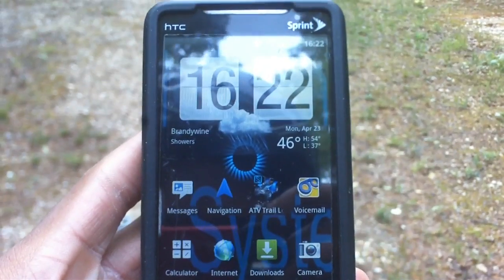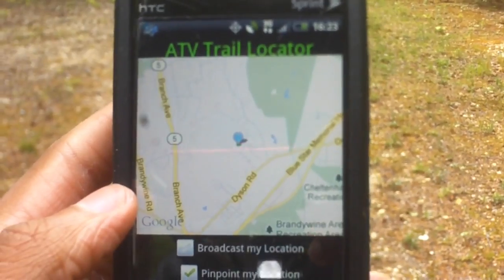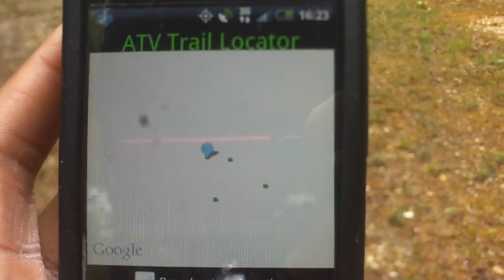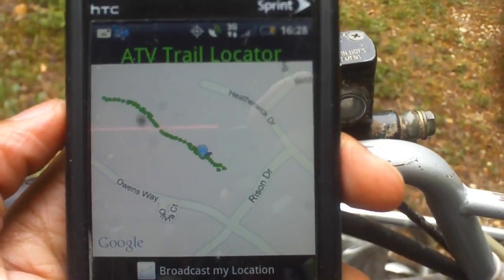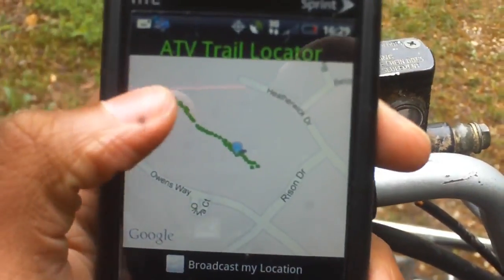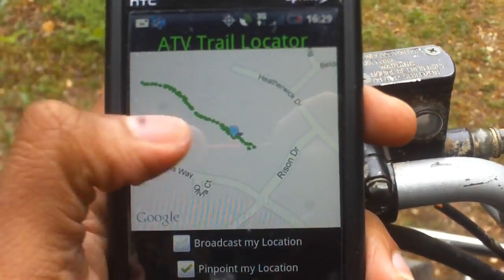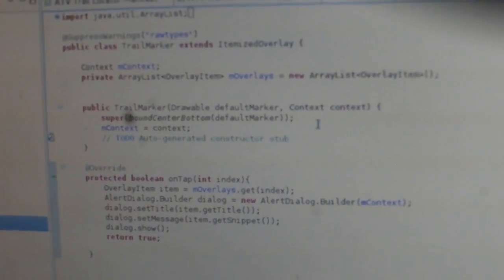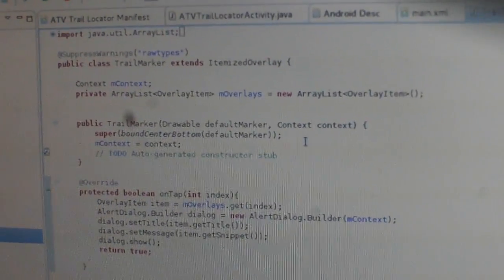ATV Trail Android App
This app allows you to find popular off road trails where ATV, dirt bikes, mountain bikes, or walkers traverse.

You can broadcast your location so that other users of the app can see where the action is.

The application automatically records your traveled coordinates and publicizes them so that others can find traveled trails

for more information and download date